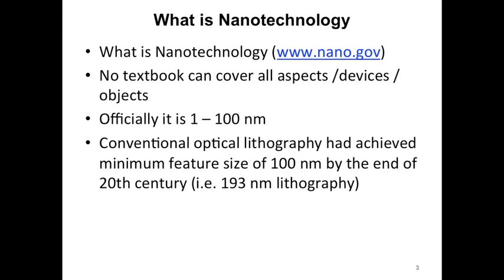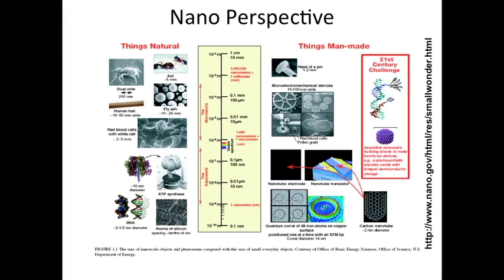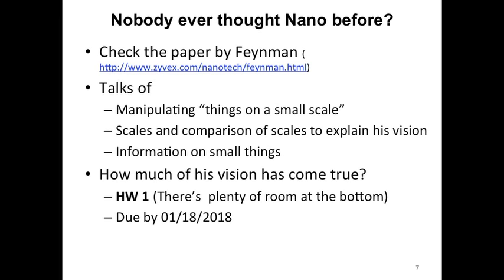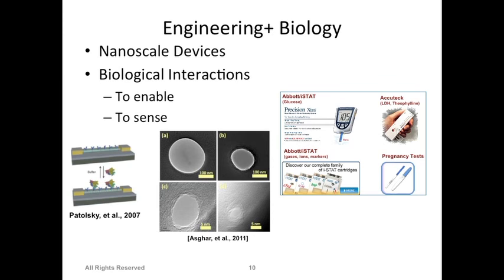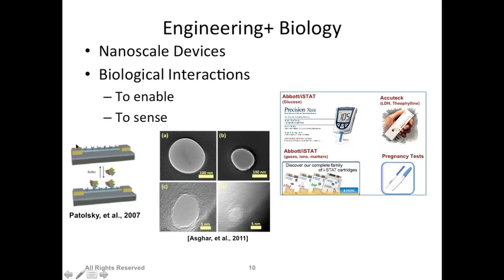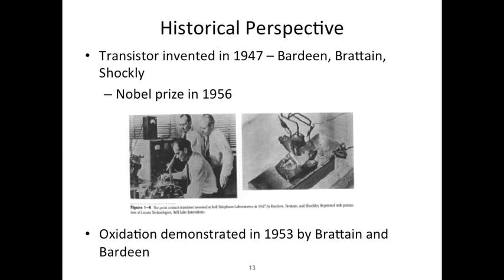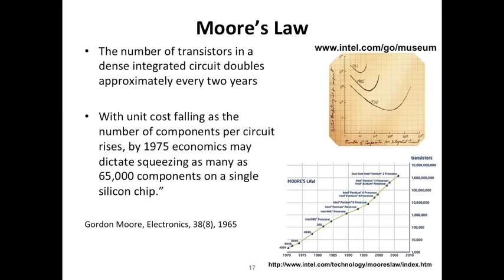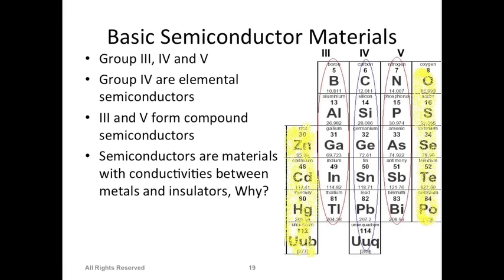Nanobiotechnology Lecture 2